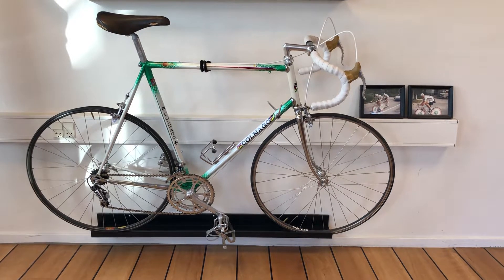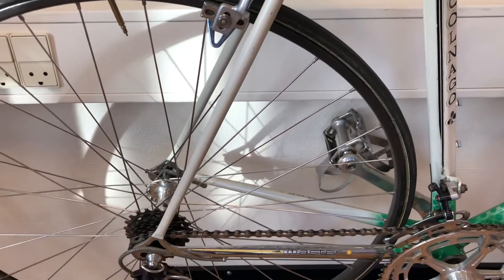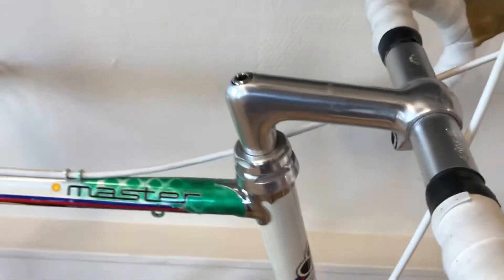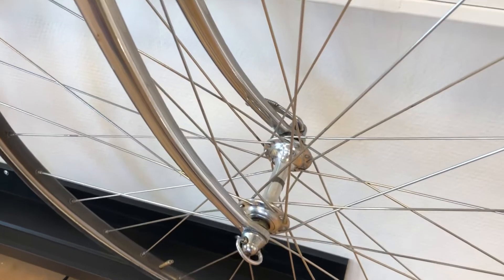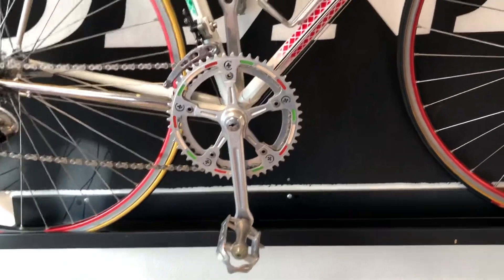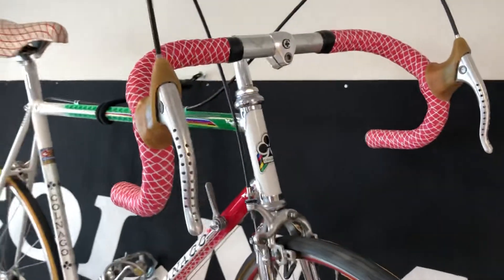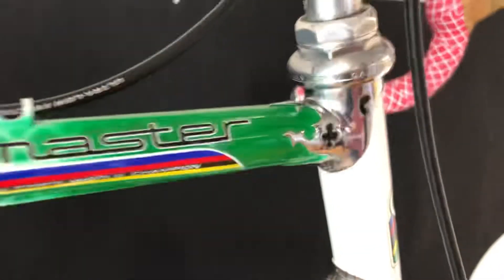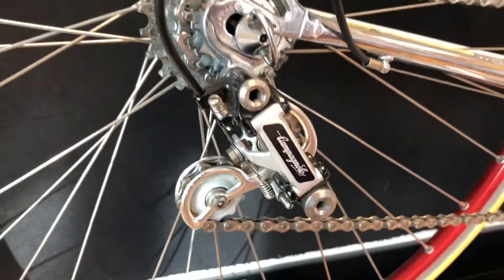Vintage bike Colnago master Team Super Confex Yoko vs colnago master Arabesque.